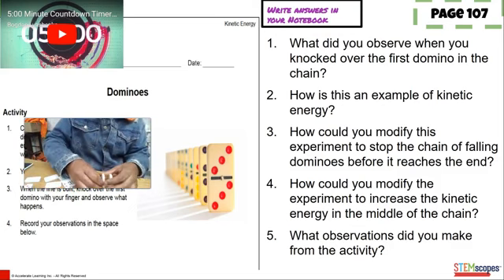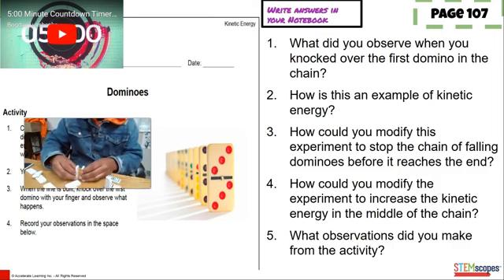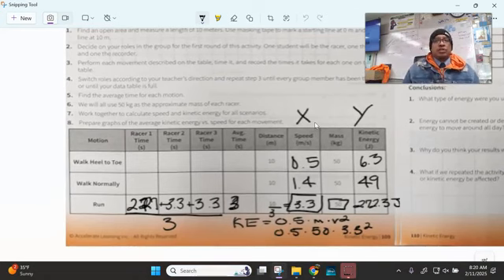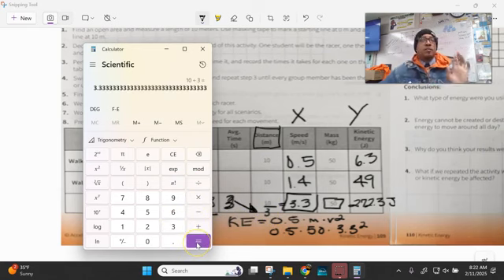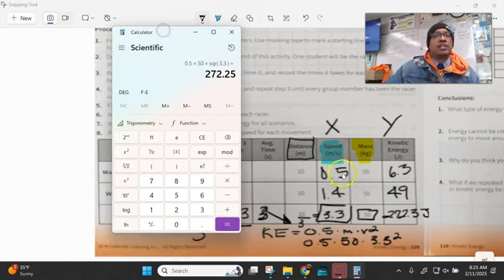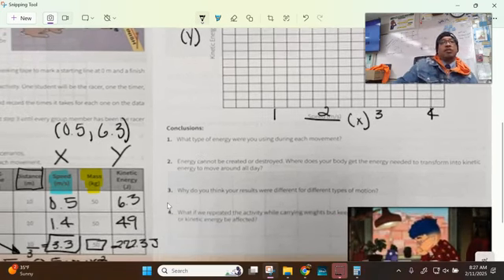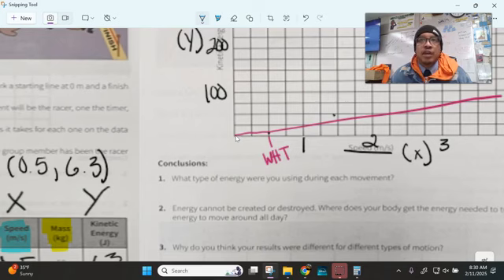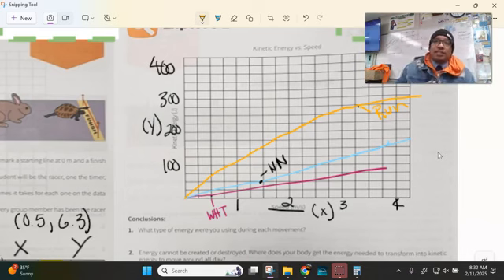Lesson Friday 2/7/25(Exp 1 Pg109-110 Math & Graphing)